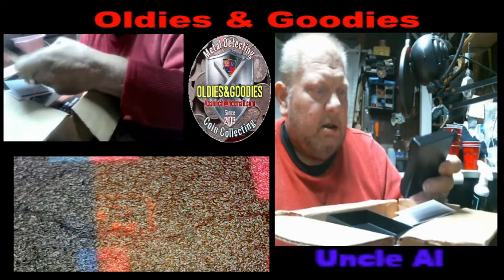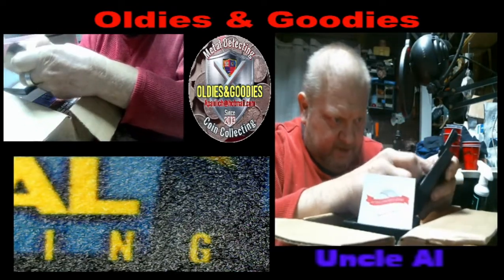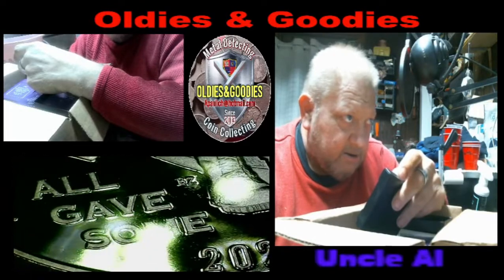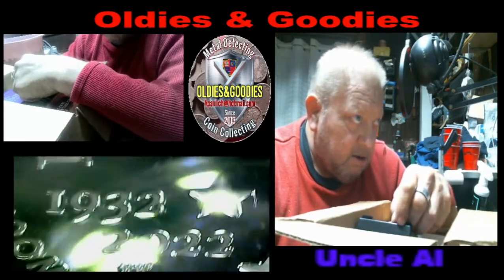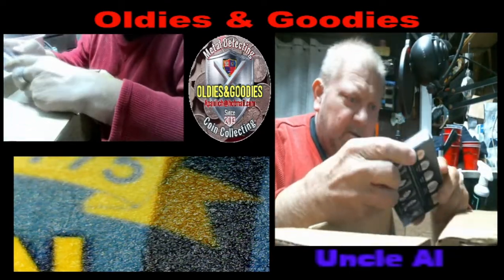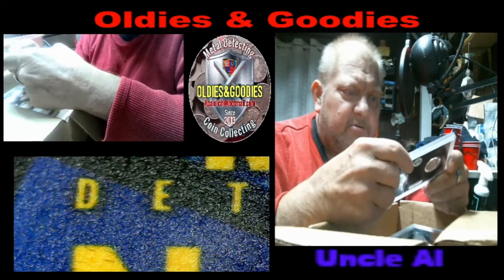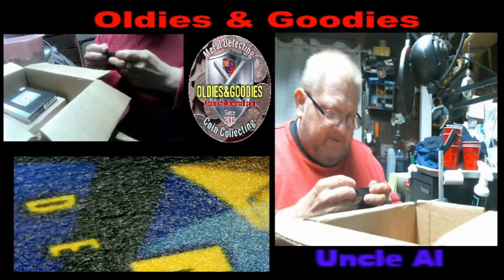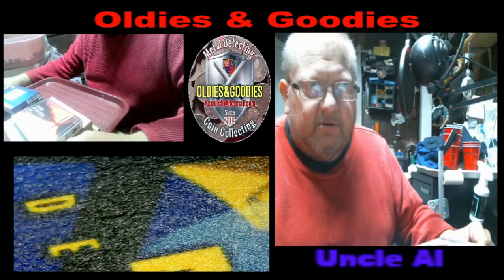US Mint Pickup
For the contests and giveaways held during our live streams and through our channel, you must be of legal age or have parental permission to enter.

All items in our contests and giveaways were either purchased by us or given to us to use in said contests and giveaways.Contests and Giveaways on this channel are held in accordance with YouTube Community Guidelines and YouTube Terms of Service. Any entries not following the YouTube Community Guidelines will be disqualified. Personal data sent to us is for the sole purpose of sending the item(s) won and will not be shared with any third party nor used for any other purpose.

Thank you for taking the time to understand the You tube Guidelines and Terms.